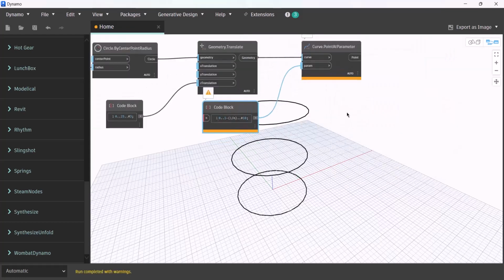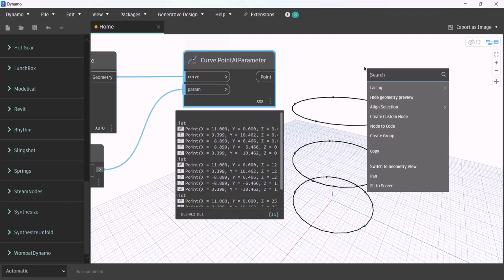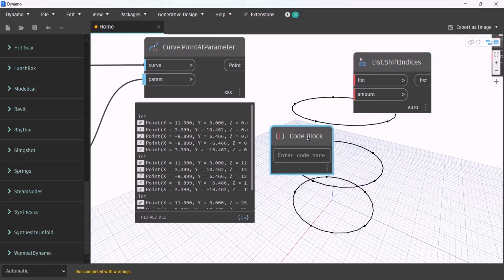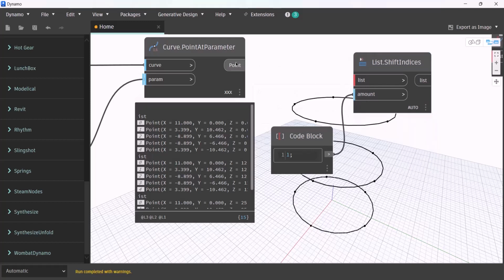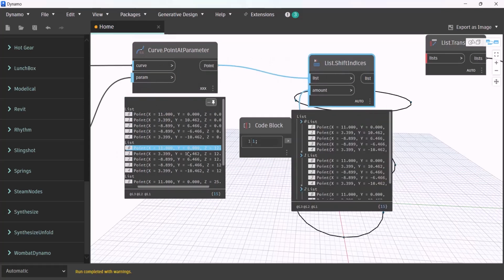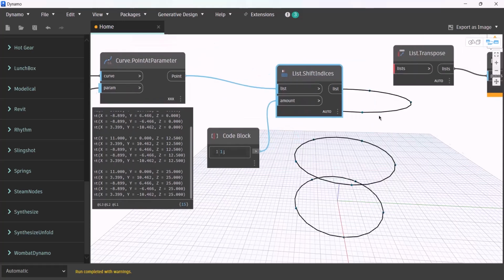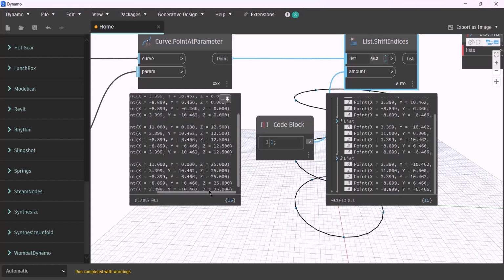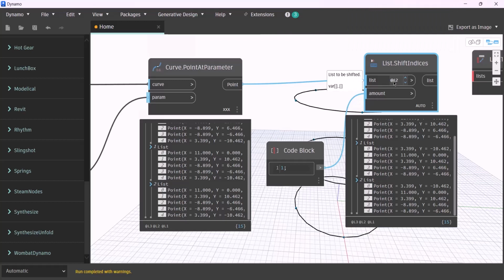🔧 Dynamo - Utilizing Use Level for Parametric Skinning of Nodes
🎓In this video, you will learn about the practical application of "Use Level" in Dynamo nodes to achieve parameterized skinning of elements. By incorporating the "Use Level" feature along with other functionalities like "AtParameter" and "Shift List," we can efficiently manipulate and control the appearance and behavior of skin elements within a parametric environment.

Join us as we delve into the intricacies of this powerful technique and unlock new possibilities for your Dynamo workflows. ✨

Amir Karami